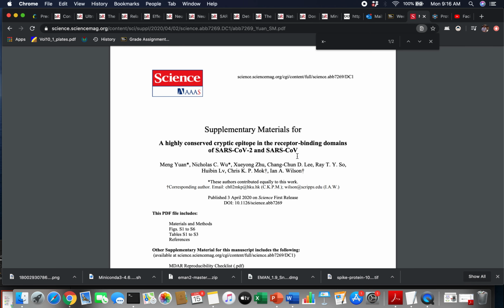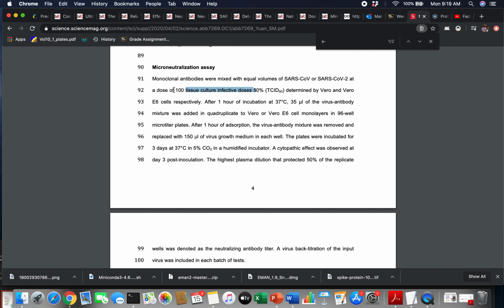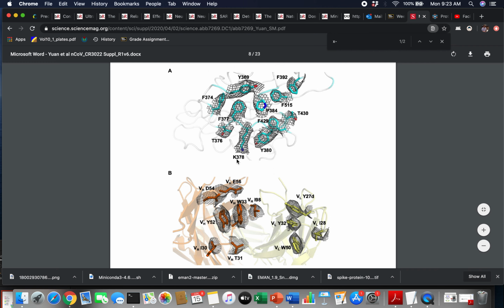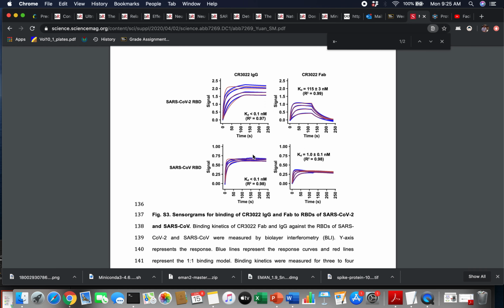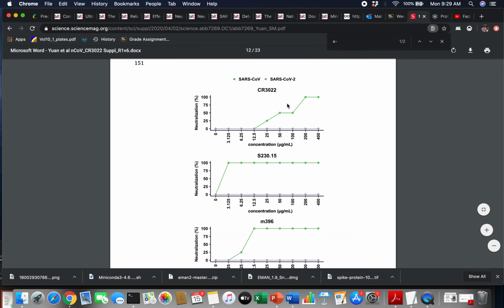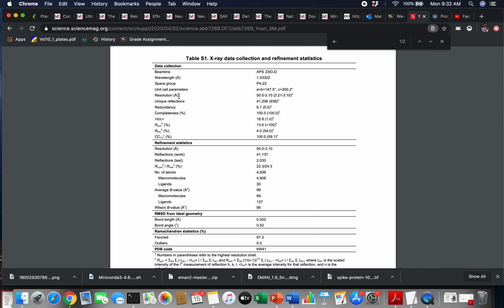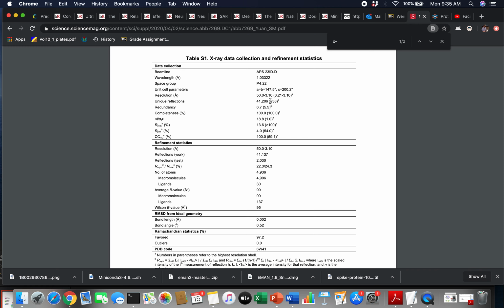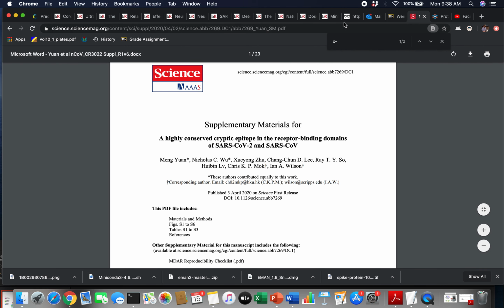BIOL 448 paper intro week 3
Intro to our paper, by looking at supplementary information from the paper.